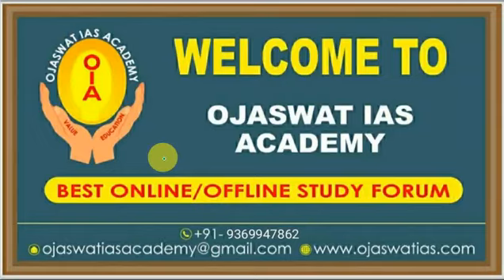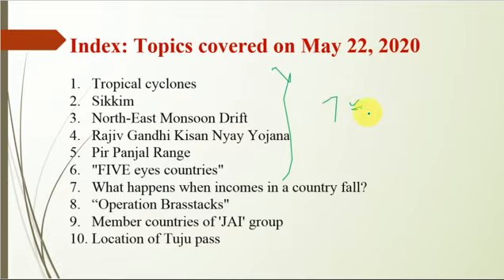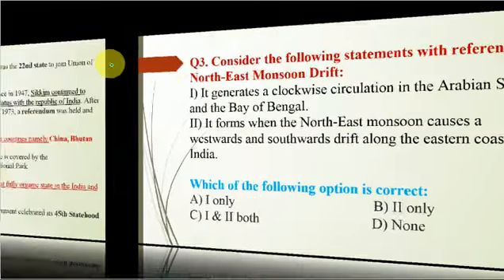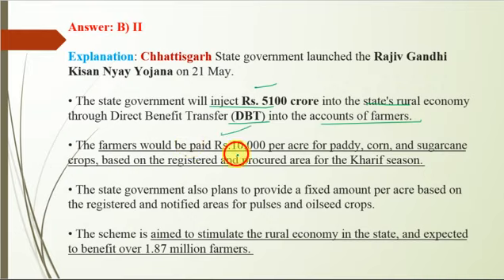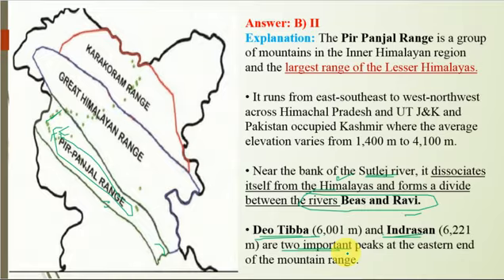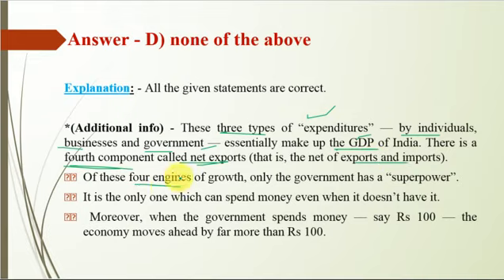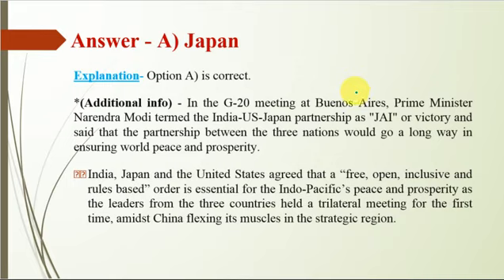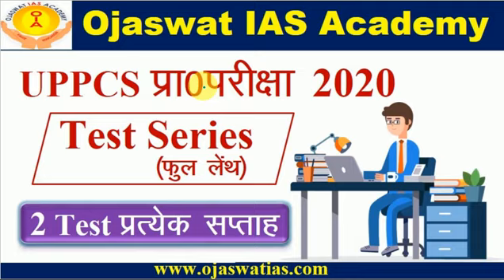22 May, 2020-MCQs based on daily current affairs#mission IAS 2020